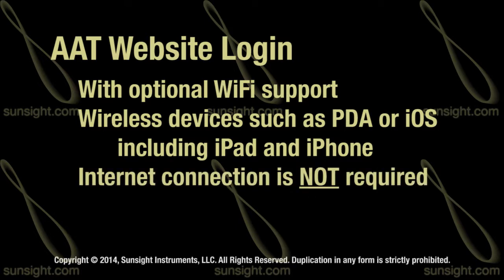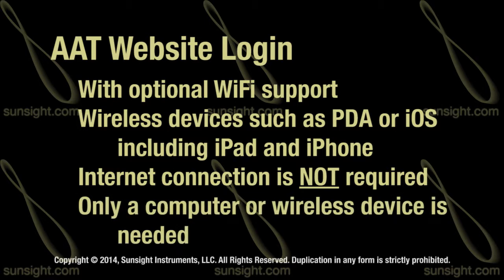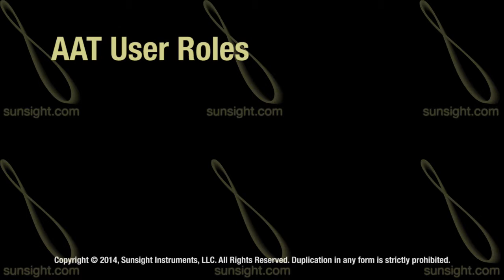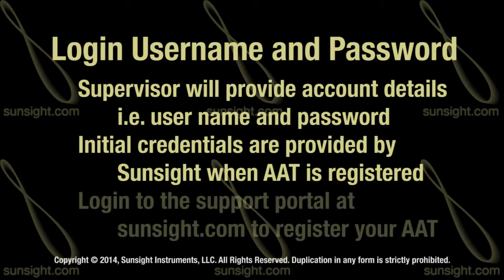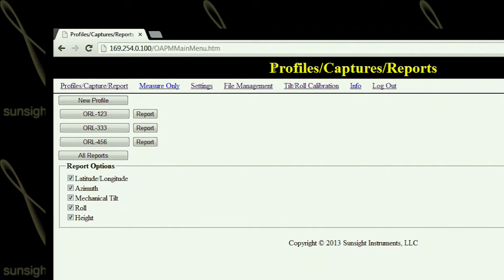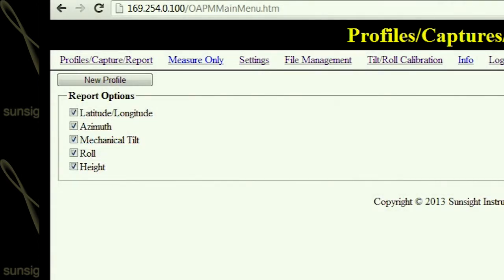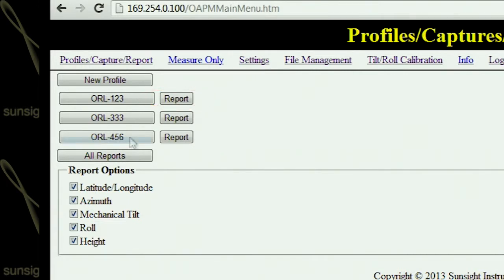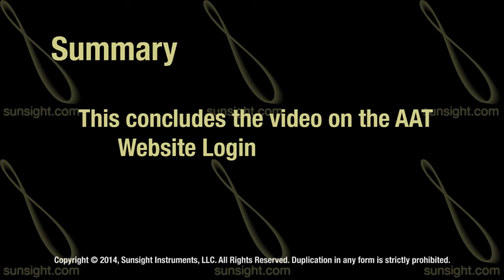AAT Website Login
This video demonstrates how to login to the AAT on-board website from a computer.